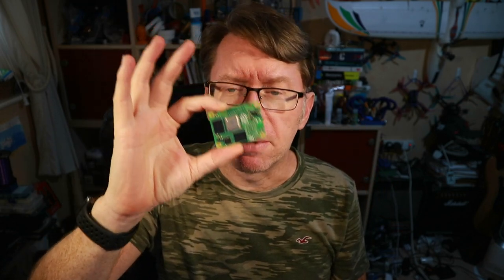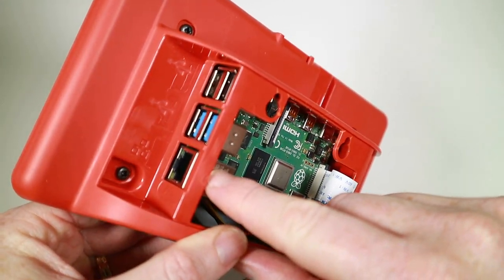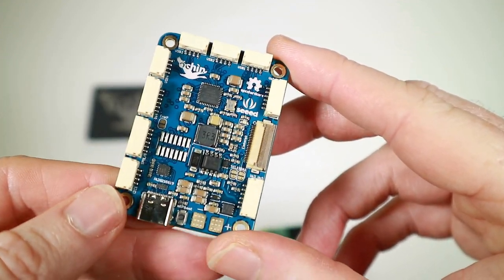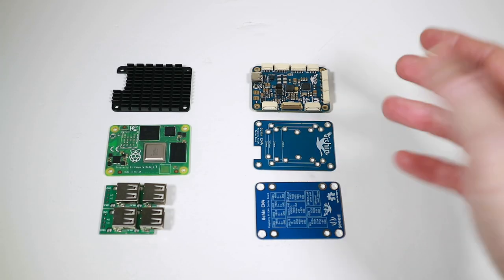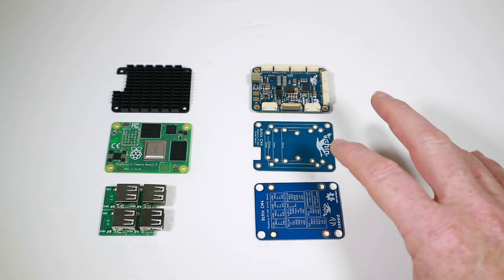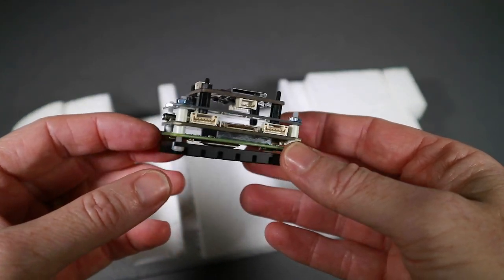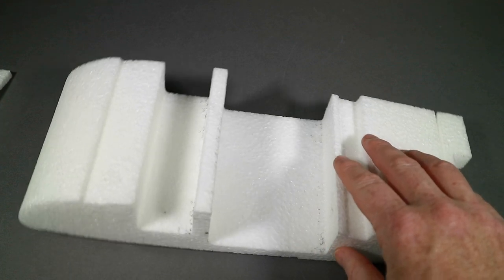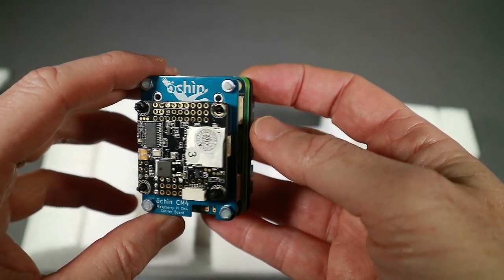Ochin CM4 Board: A simpler solution for Open.HD and more?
Open.HD is a really interesting project, but I find working with the Pi's a bit of a pain compared to a regular flight controller.  Enter Flavio and his Open hardware project, the Ochin CM4 board - which allows you to put a Raspberry Pi CM4 board into a more regular flight controller "stack"  Let's dive in and find out more about it.

As mentioned, if you want to get yourself into the group buy, then make a comment on the GitHub issue You can also email Flavio directly at and check out the Facebook page for the project The main page for the project can also be found

You can also check out Flavio's video of him installing the Ochin CM4 board in his EasyStar

I'll be back with a follow-up video (once my wing is built and the FC gets here) that covers flashing the CM4 board and my own installation and maiden.